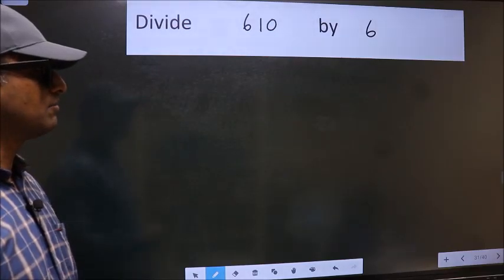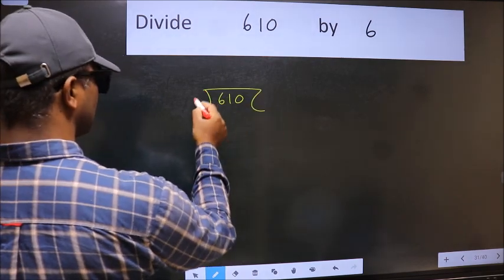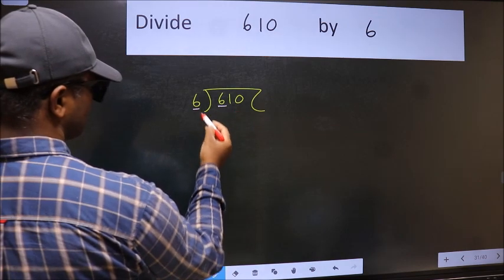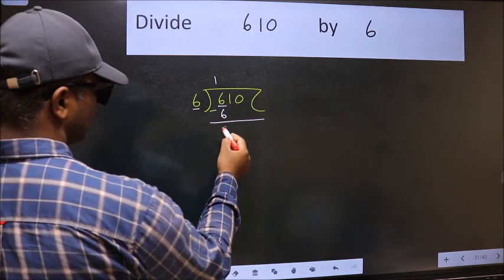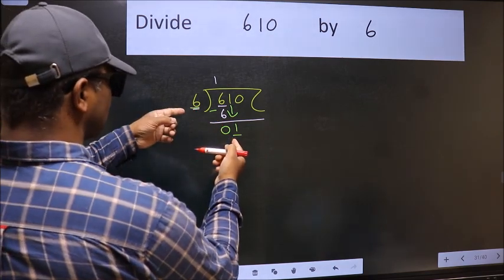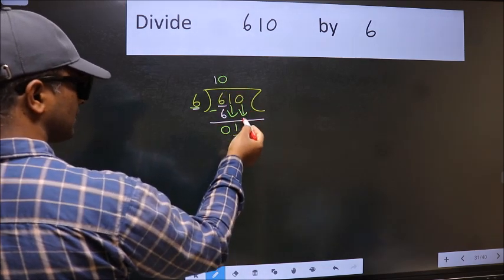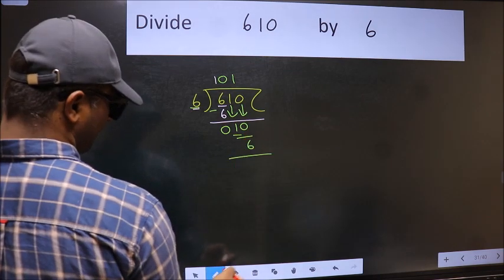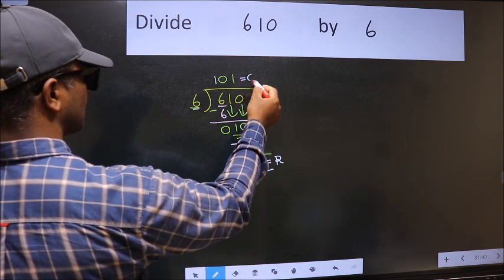Divide 610 by 6 many get this quotient wrong